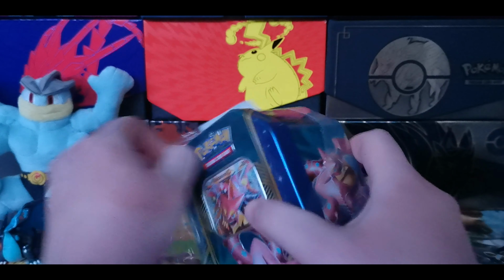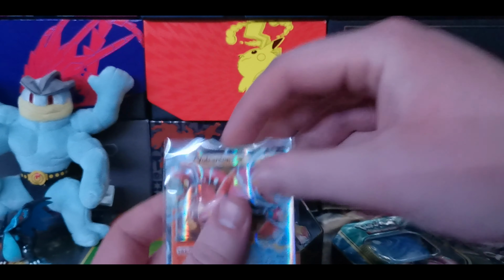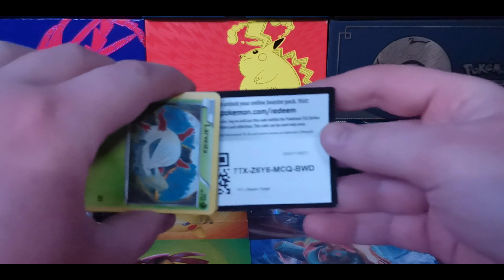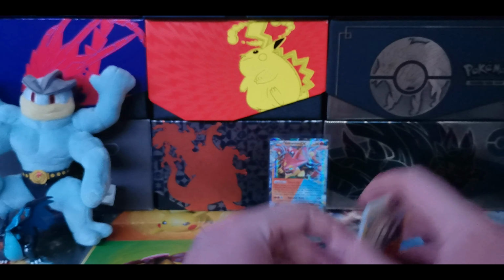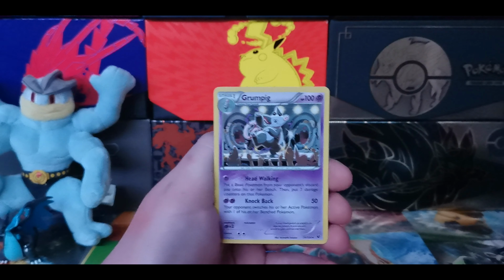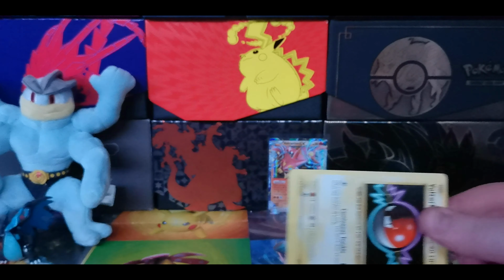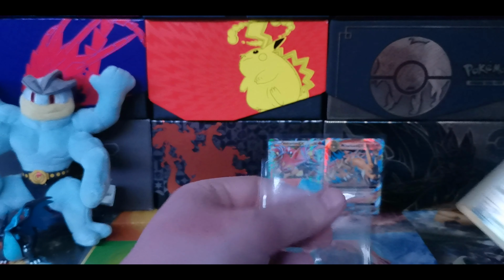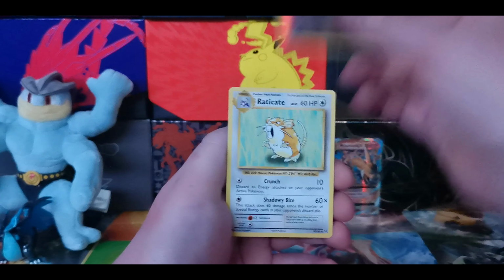Opening a Pokemon Volcanion Tin From 2016! Elite Trainer Box Giveaway Winner Unboxing Video!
What is going on you guys? I also just gave away an ETB for Evolutions and I'm giving away more!

In today's episode we open a Volcanion Tin from 2016. These tins contain 2 Packs of evolutions. At the Price of $45.00. This tin is not too bad. Seeming as Evolutions booster packs have hit an all time high of $20 per pack. Which is astronomical for a more recent set. We do catch some fire in today's video though so maybe Evolutions is worth the price after all.

Make sure you stick around for the end of the video, where the winner of my most recent giveaway shows off the Elite Trainer Box he won.

If you would like to see more from this channel.